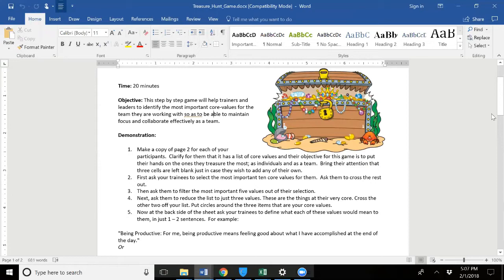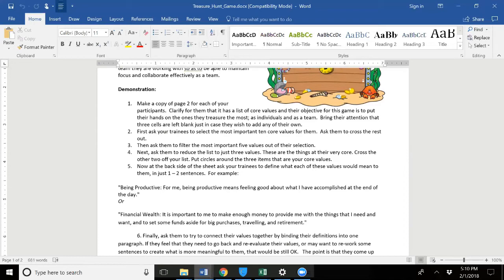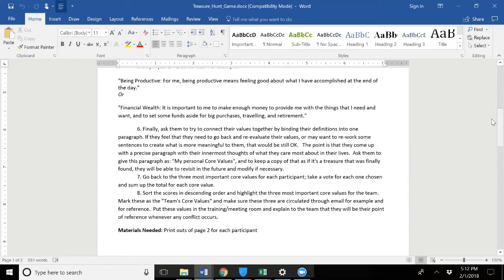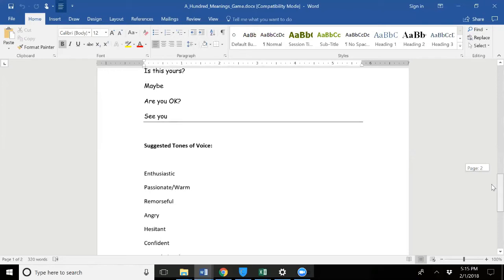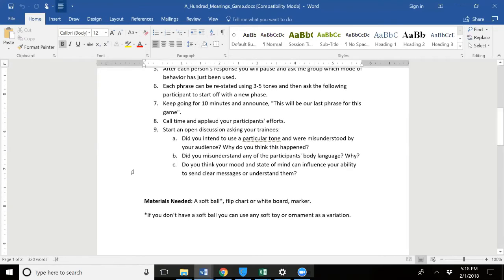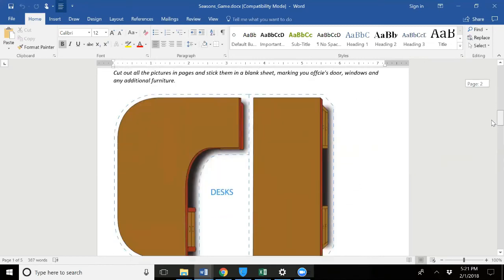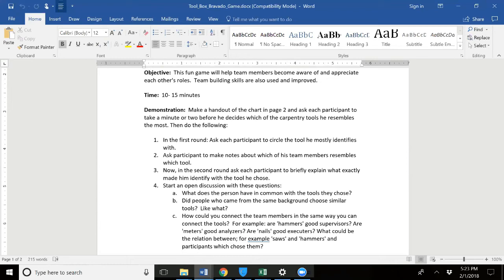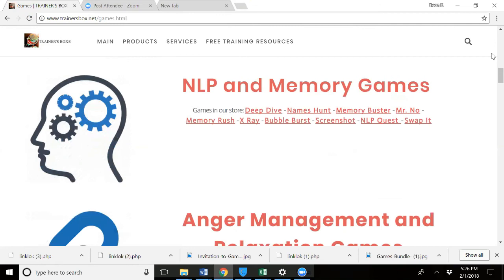Live Webinar Walk Through on ACTIVE Games for High Engagement by Doaa Darwish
A fantastic webinar to walk you through the importance of the concept of 'Play' for adults and a live tour to a sample of ACTIVE games too!